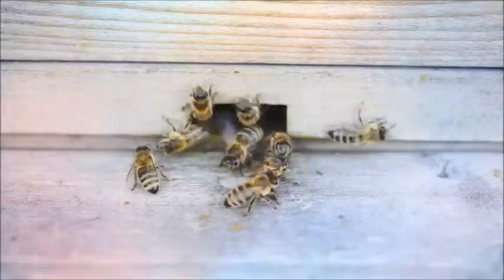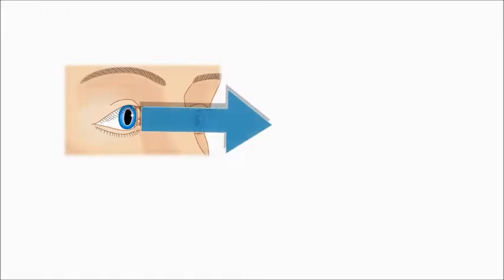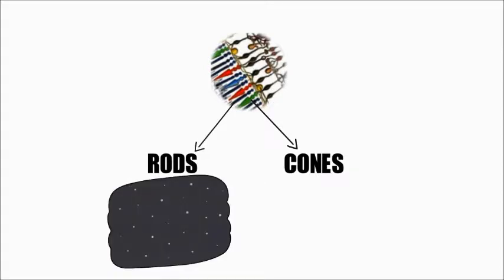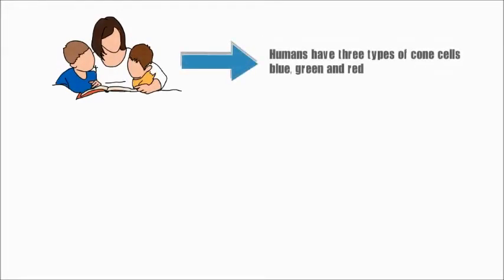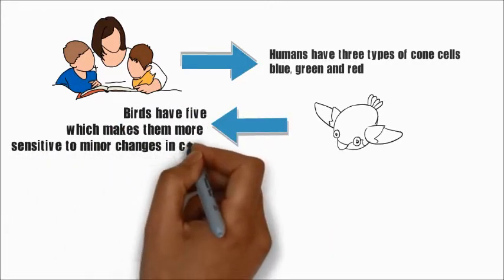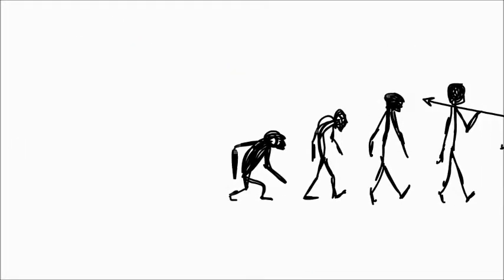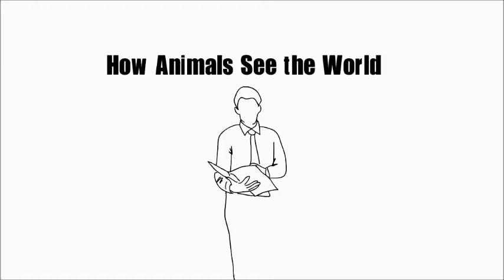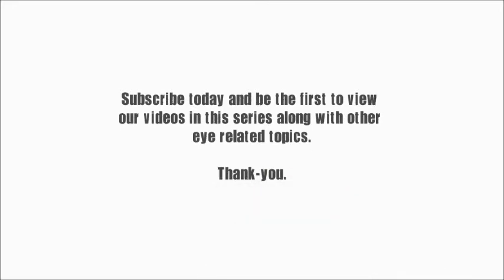How do Animals See The World | How do Dogs, Cats, Birds, Bees and Snakes See?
How Animals See the World

Humans Vs. Dogs, Birds, Bees and Snakes

The anatomy of the eye, and how it functions, provides the ability to most animals to interpret some sort of color.

From insects, to fish, to mammals, there exists a wide variety of vision types.

Animals, have two types of cells within their eyes, rods, and cones.

Rods, are light sensitive cells, that cannot detect color, only black and white, providing the ability to see in dark environments.

Cones, are color sensitive cells, that detect particular ranges of color, depending on the species.

For example, humans have three types of cone cells, blue, green and red, while birds have five, which makes them more sensitive to minor changes in color. Bees, however, can see in ultraviolet, whereas Rattlesnakes can sense infrared radiation.

These variations in sight have evolved over ecnturies, being dictated by necessity, such as being able to see clearly at night.

In this series of videos, called How Animals See the World, we will investigate, and compare these variations and see how they compare to human vision.